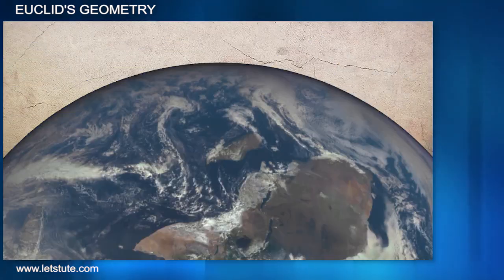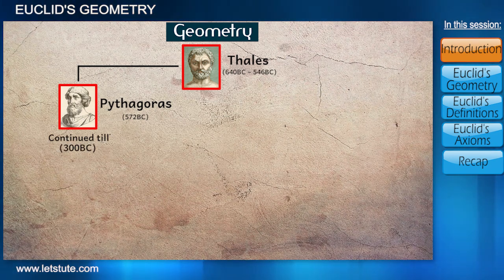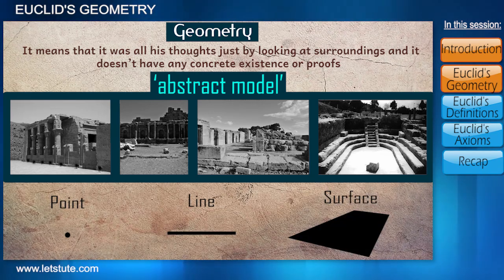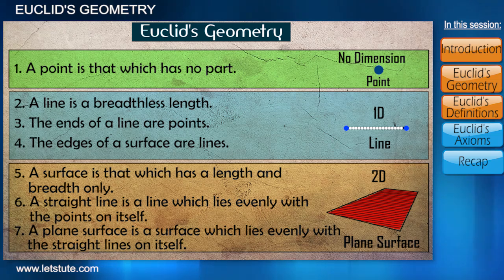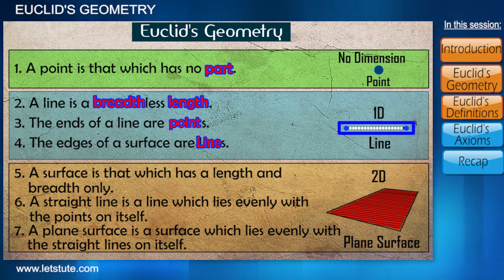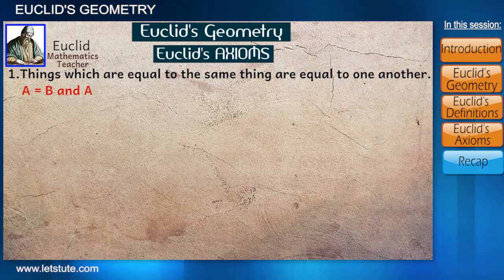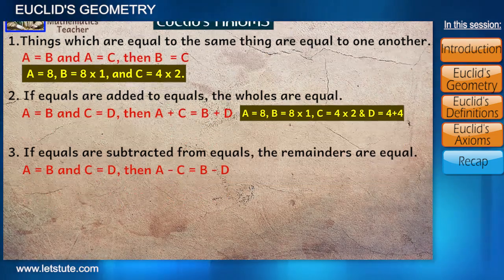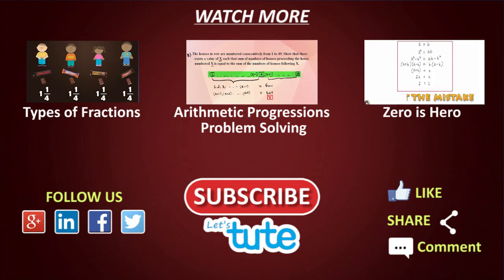Euclid's Geometry | Math | Letstute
Hello Friends,

0:00 Introduction
1:50 Euclid's geometry
3:16 Euclid's definitions
5:50 Euclid's axioms
8:07 Recap

This Video covers :
- Introduction
- Euclid's Geometry
- Euclid's Definitions
- Euclid's Axioms

I hope you enjoy this online lecture on " Euclid's Geometry " by Letstute.

Equipment:

1: Green Backdrop Background YouTube Video Shooting
2: DIGITEK® (DTR 550LW) (170 CM) Tripod For DSLR, Camera
3: Godox SB-UBW Series Octa (SB-UBW120 47'') lights
4: Cellphones TriPod t Adapter For Mobile Phone
5: Aerial Acoustic Foam
6: Travel Adapter
7: AmazonBasics Camera Lens Protective Pouches - Water Resistant
8: AmazonBasics Backpack for Cameras and Accessories

Accessories:

1: SanDisk 128GB SD Card - SDSDXXY-128G-GN4IN
2: SanDisk 128GB Extreme Pro SDXC UHS-I Card - C10, U3, V30, 4K
3: Canon EF-S 24mm f/2.8 STM Lens
4: Spe Tulip 58Mm Flower Lens Hood (Black) For Canon Eos
5: Graphic Tablet
6: Microphone with 20ft Audio Cable
7: Headphones for Home & Recording studio
8: Studio Condenser Microphone

Software:

1: Effects and Cinema 4D Lite: 3D Motion Graphics Using CINEWARE
2: Adobe Photoshop CC for Photographers 2018 Paperback